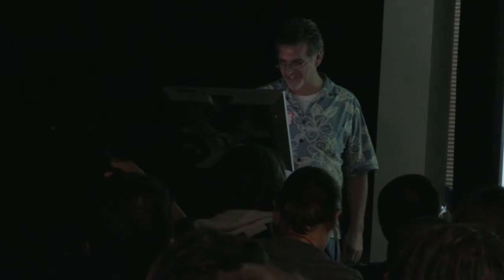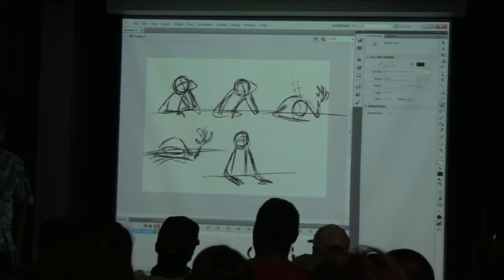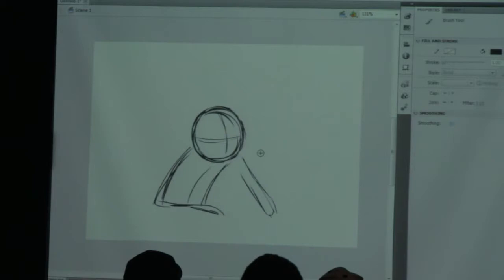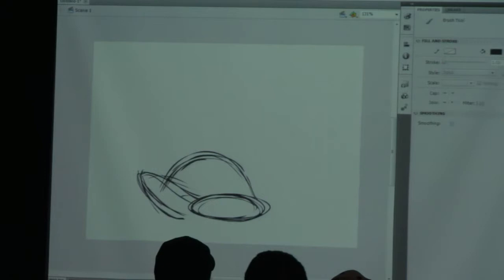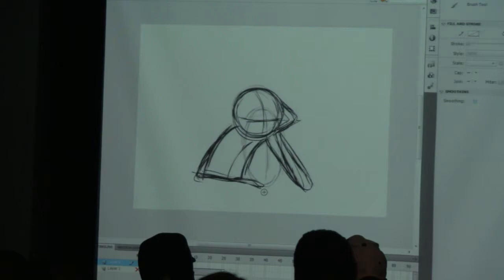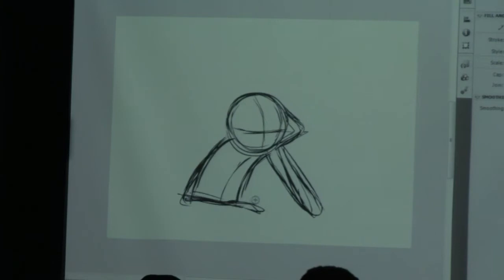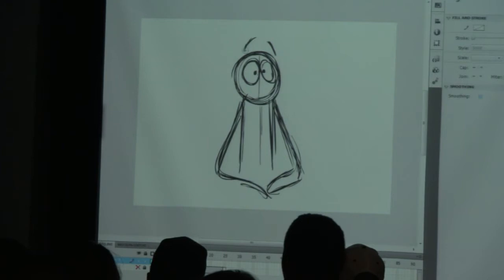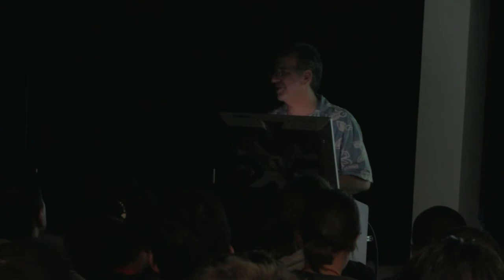Mike Polvani Animation Lecture at AI Santa Monica Part II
Mike Polvani talks about animation principles in Flash. How to apply traditional animation principles to your Flash Animation and making your animation stand out! This is part II